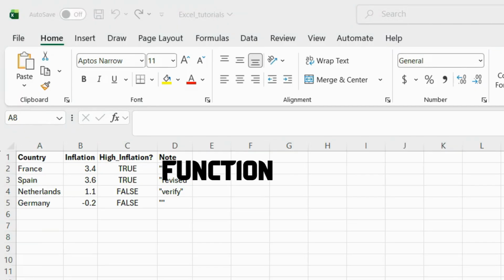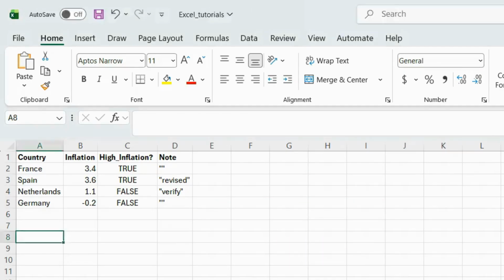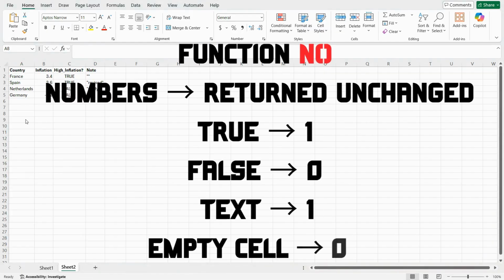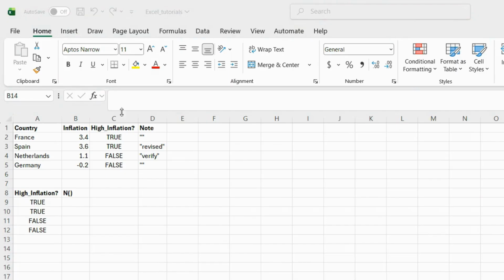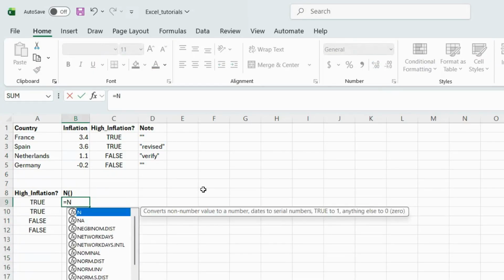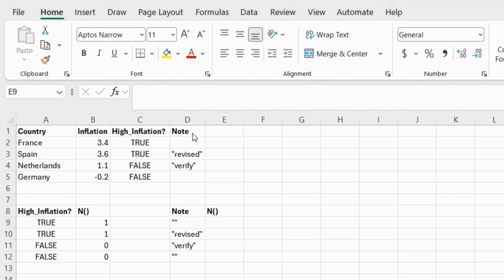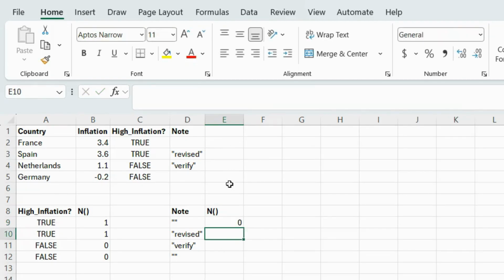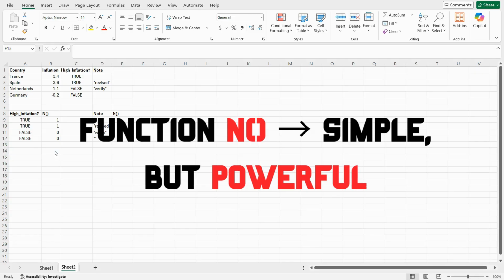The Most Underrated Excel Function 🔢 Meet N()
This tutorial explains the N() function in Excel, a simple but powerful tool for converting different data types into clean numeric values. Through a clear example, viewers learn how N() handles numbers, logical values, text, and empty cells, and how it can be used to create reliable indicators and prepare datasets for analysis. This episode is ideal for anyone looking to improve data consistency and strengthen their Excel workflows.